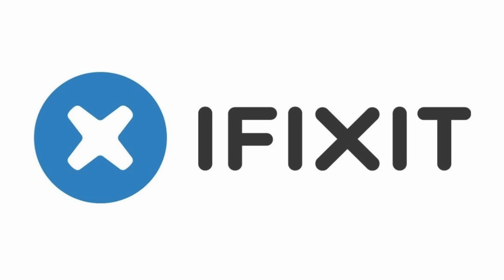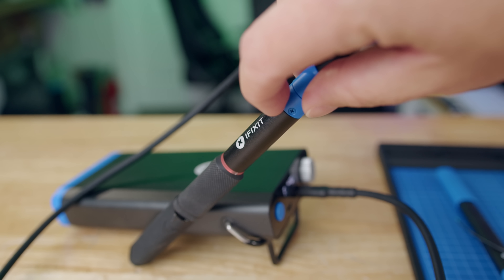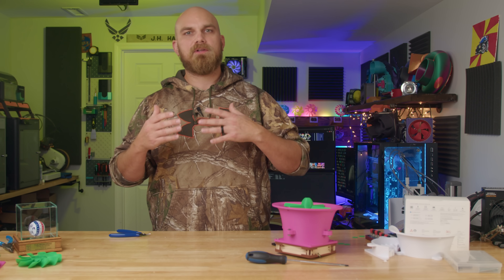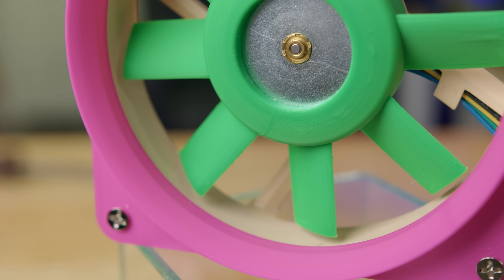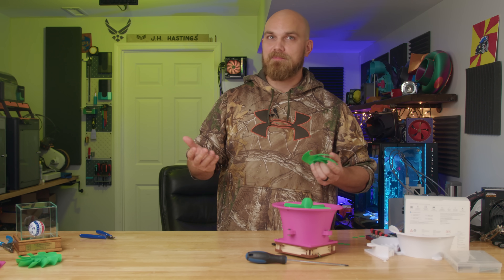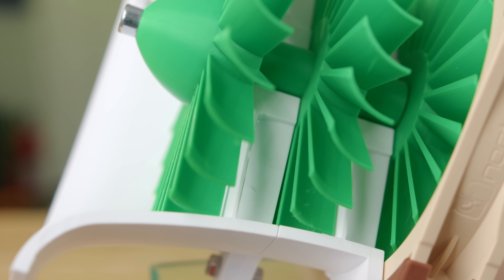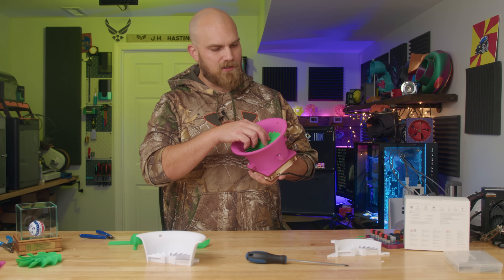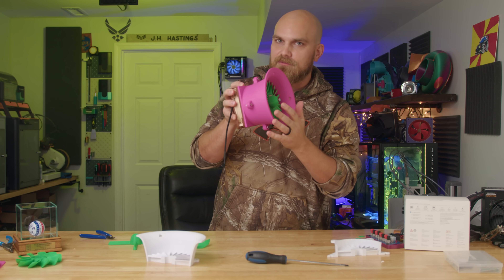Turning a PC Fan into a Jet Engine! | Fan Showdown S6E7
Smart Soldering Iron, Portable Soldering Station, and Soldering Toolkit preorders will start shipping on Oct 15, but due to high demand, preorders may not ship until January 2025.

In this episode of Fan Showdown, we're taking things to new heights—literally. A subscriber has modified the iconic Noctua A12x25 into a 3-stage axial compressor inspired by jet engines, specifically those from the legendary Vulcan V bomber. The goal? To create a fan that doesn’t just cool but has the potential to dominate the leaderboard!

With multiple stages working together, this jet engine-inspired fan design isn't just for show; it’s engineered for serious performance. Will this ambitious mod be the ultimate fan in PC cooling? Watch as we put it through the tests to see if it has what it takes to make cooling history.

Cameras used.
BlackMagic Pocket cinema 6k pro